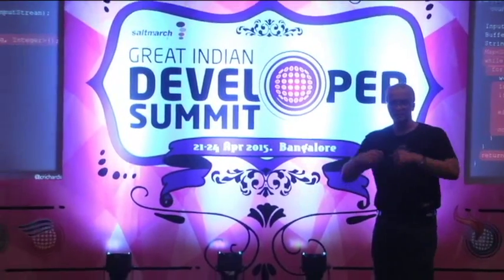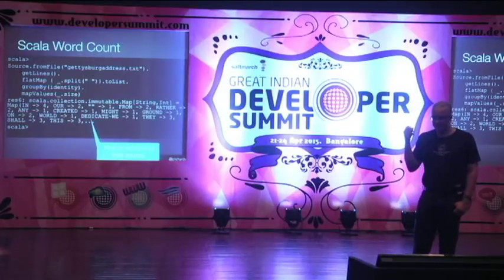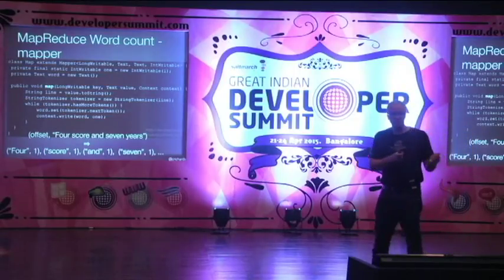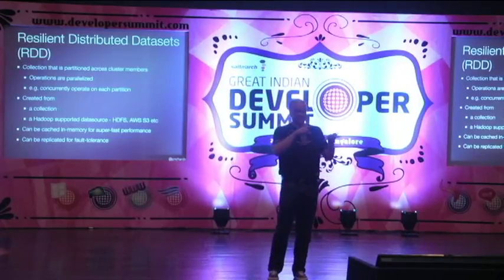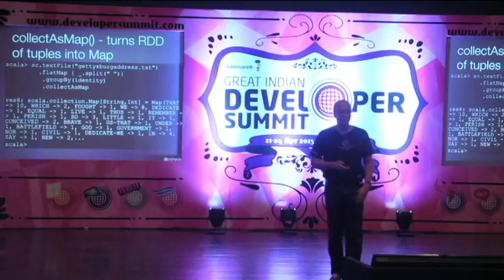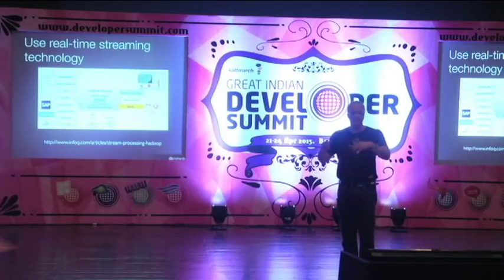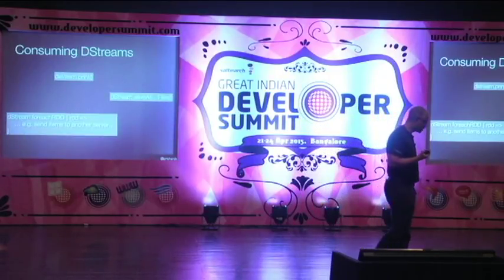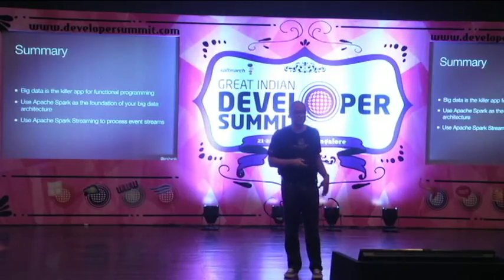Functional Big Data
Speaker : Chris Richardson

This talk looks at how functional programming and big data work very well together. We will describe the Map/Reduce and how it's an example of FP. We will talk about better ways of writing Map/reduce-based applications including Scalding. We will also describe Apache Spark, which is one of the latest additions to the Hadoop Ecosystem, and let's you write extremely high performance applications using code that isn't too different than regular collection processing code.